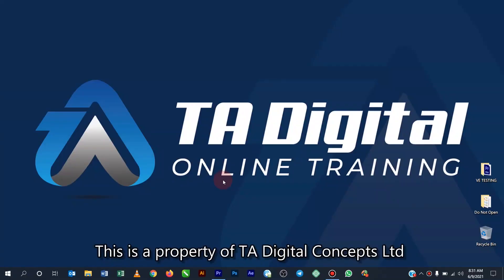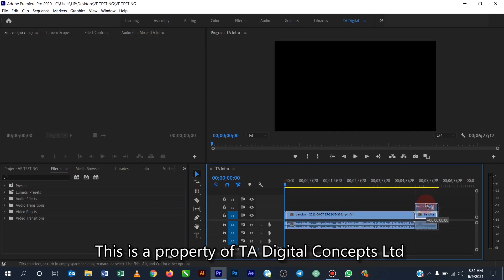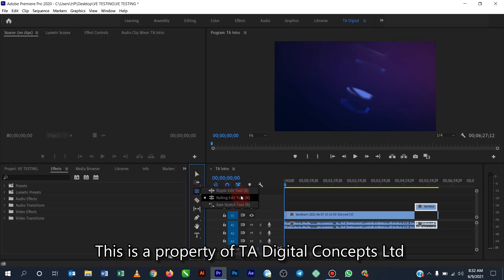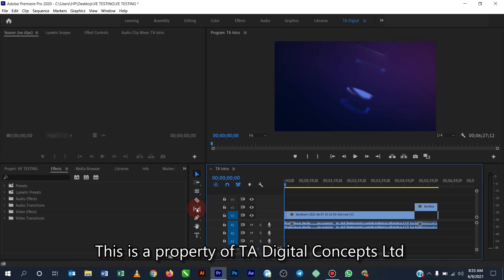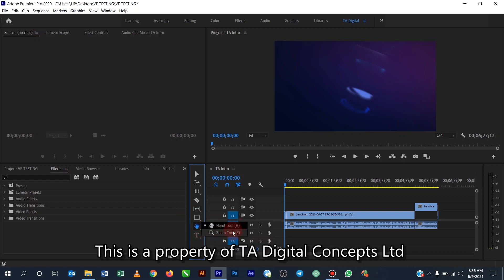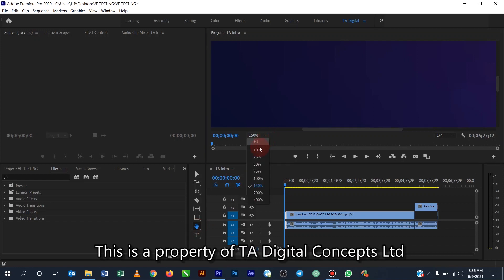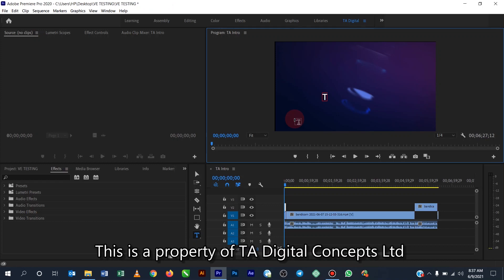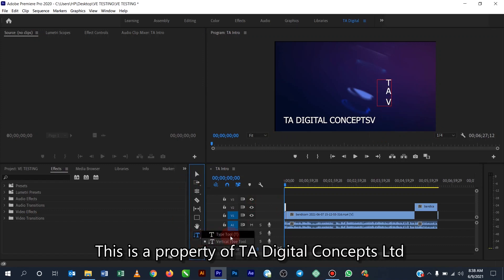UNDERSTANDING THE TOOLS PANEL IN PREMIERE PRO PT. 3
This video walks you through the tools panel in Adobe Premiere Pro.

TA Digital Online Training
We make learning just easy!!!